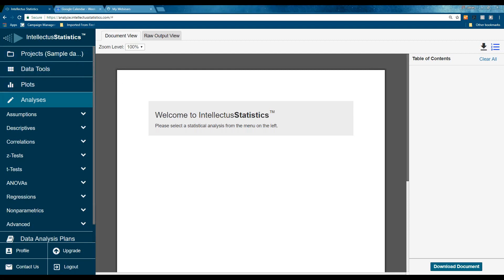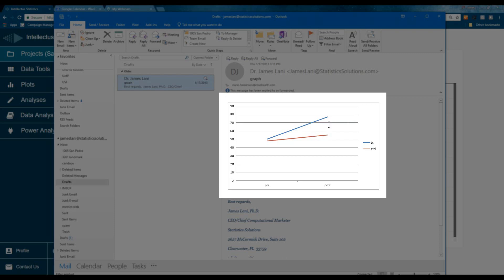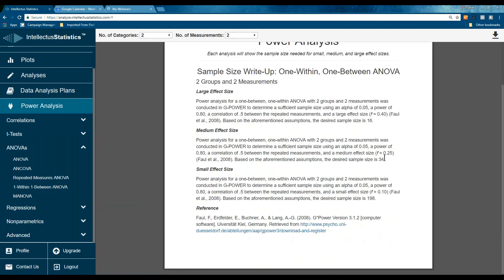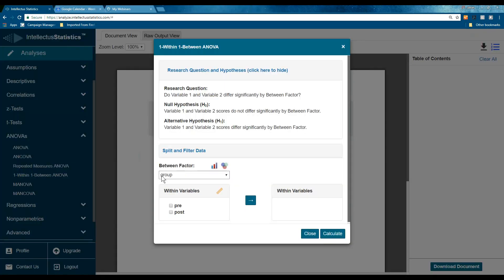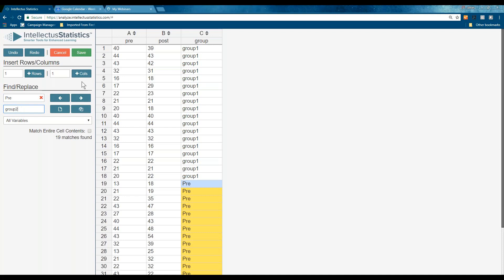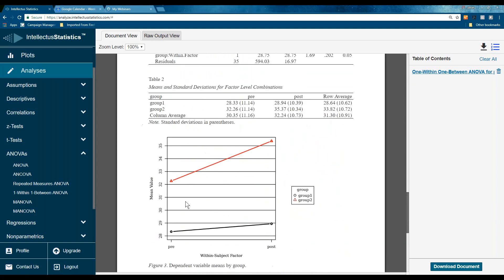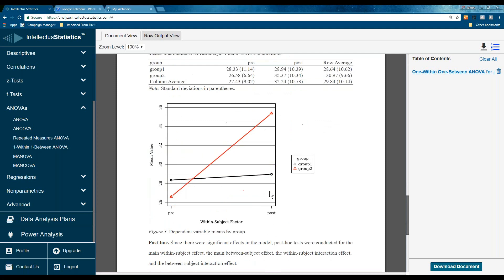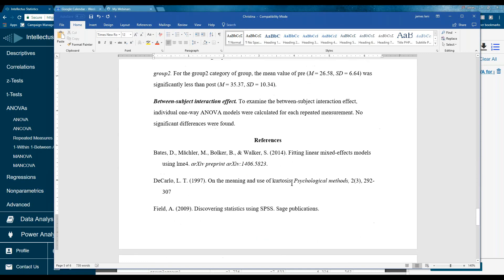Statistical Consulting Sessions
Watch one of our consulting sessions and learn how we can help you. In this session, Dr. Lani assisted a student with her data analysis plan, sample size, and conducting analyses, all in a few minutes. We discuss t-test vs. one-within one-between ANOVA, and walk you through the output.